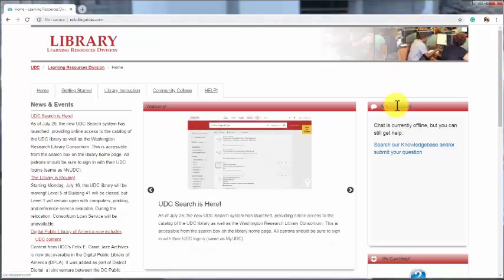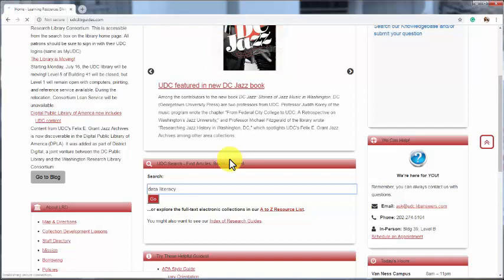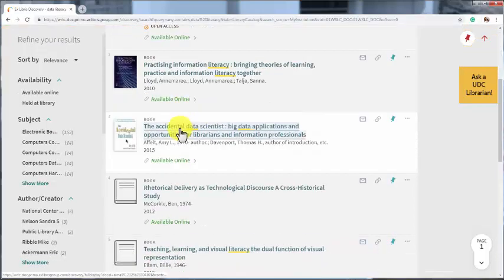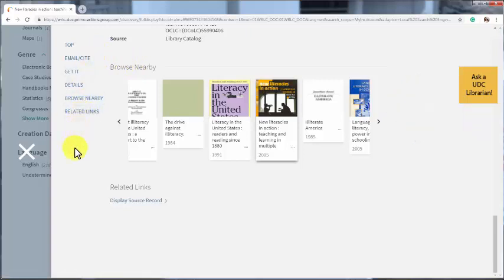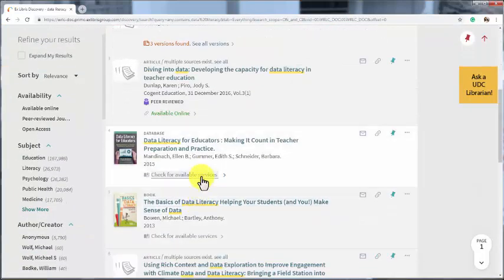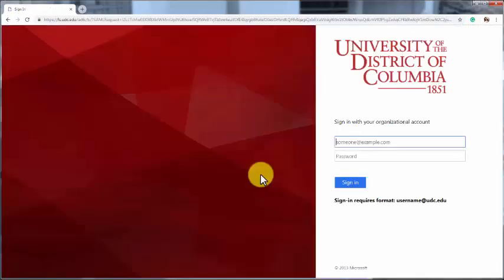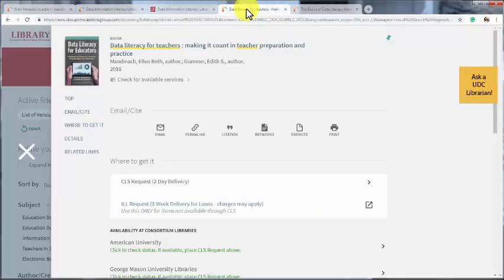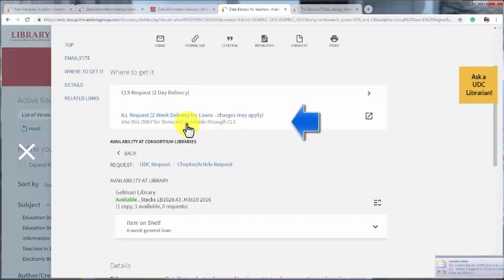How to Use UDC Search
This tutorial walks you through how to find books, articles, and more in the UDC Search system. It also includes tips and tricks to help you get the most out of your search.